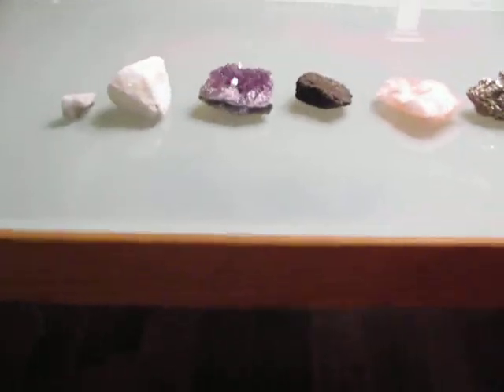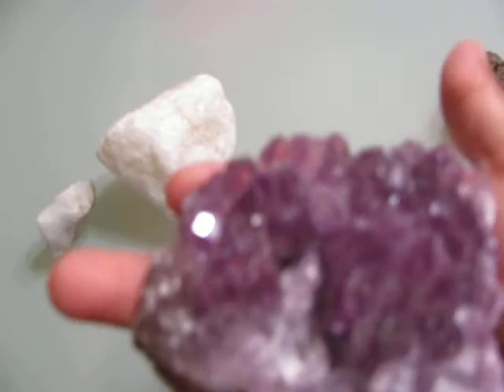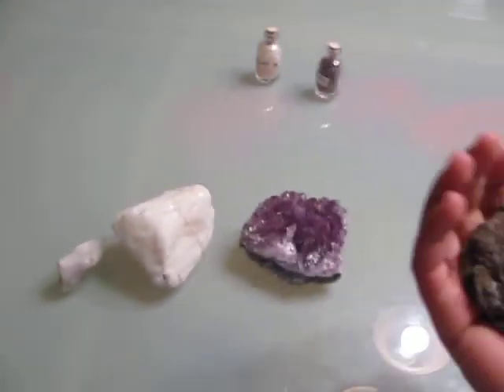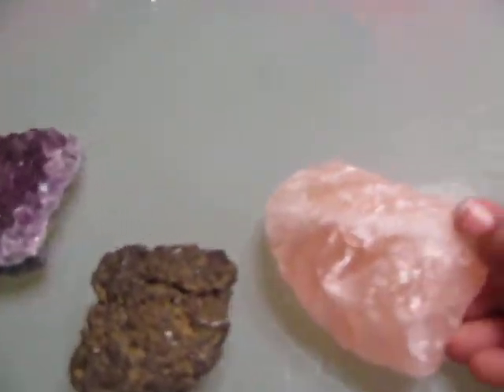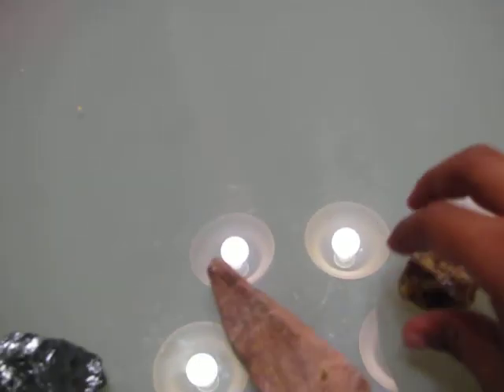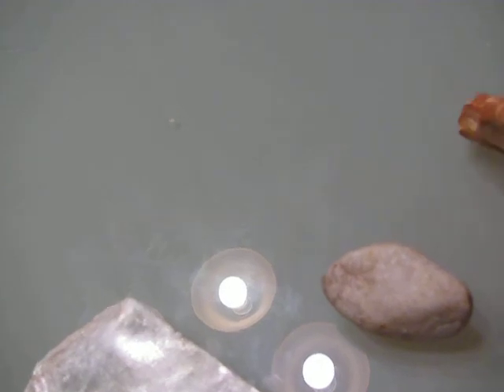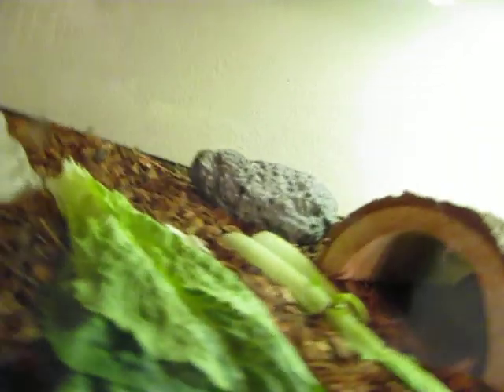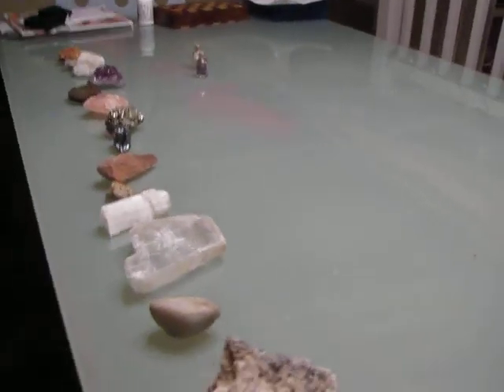Erik's Rock Collection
rocks from all over